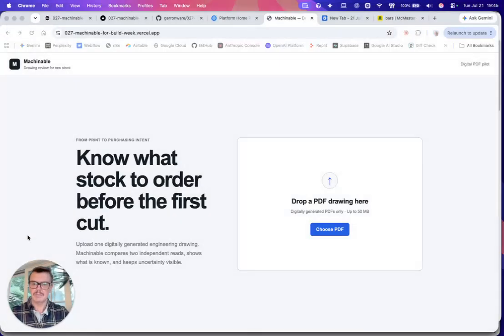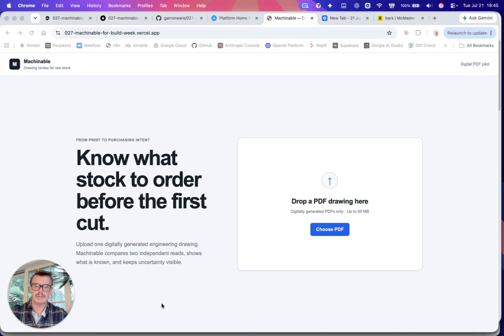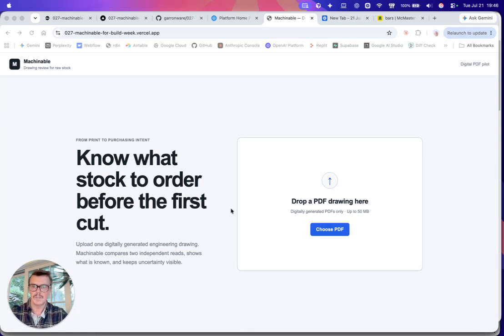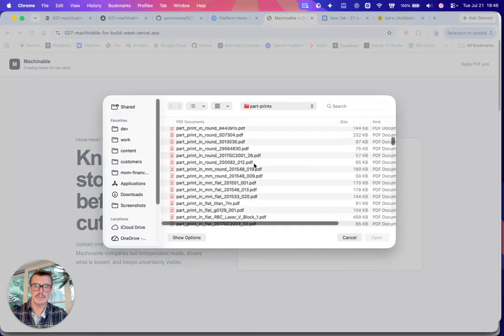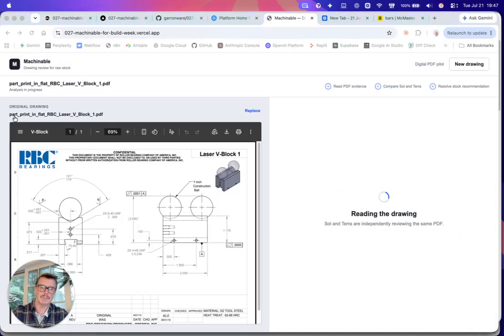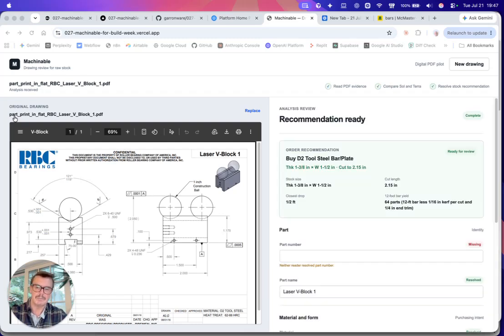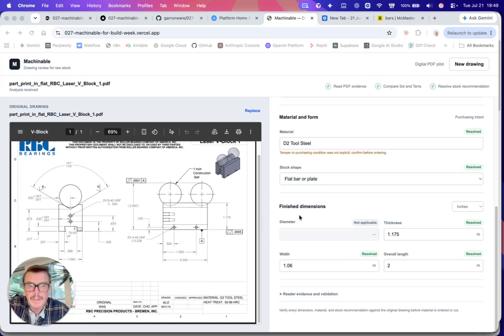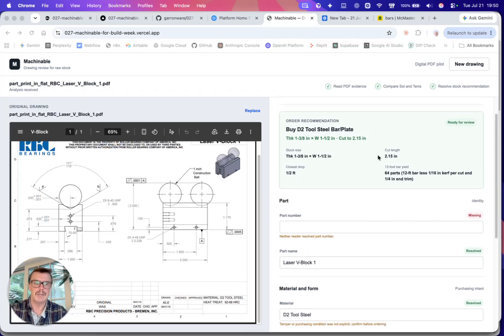Machinable Build Week